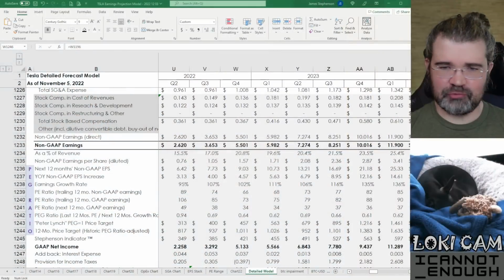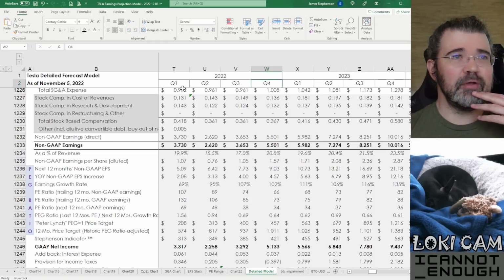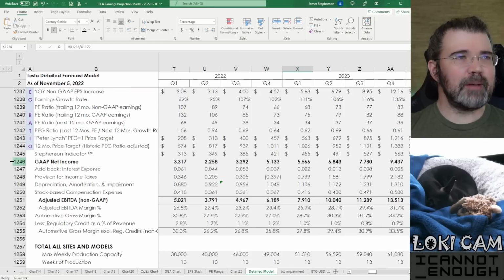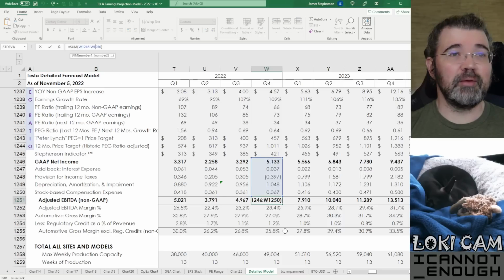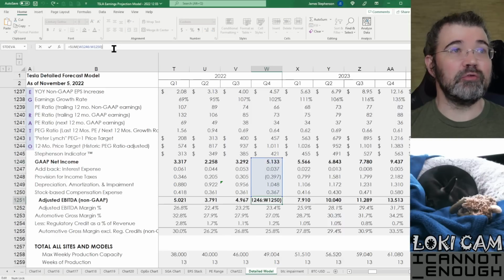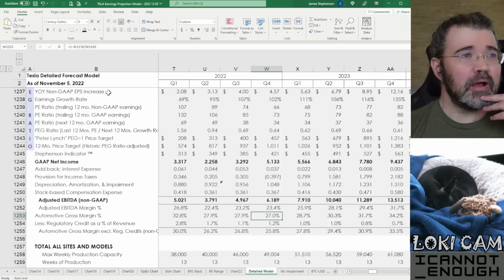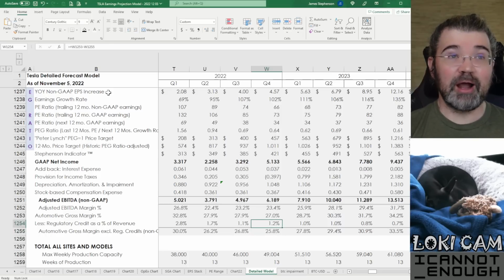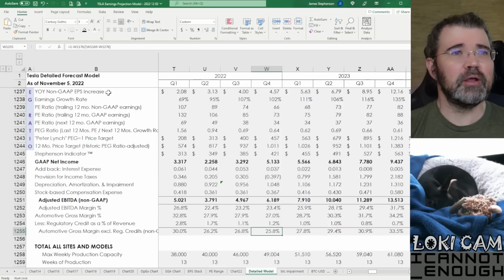Review My Latest Tesla Forecast, Part 19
In part 19, I explain Adjusted EBITDA, how to calculate it, how I forecast its components, and my automotive gross margin forecast, with and without regulatory credits.